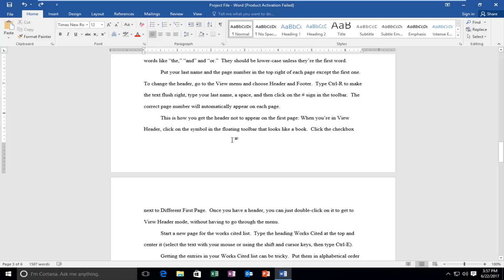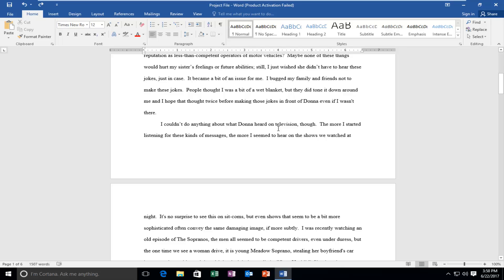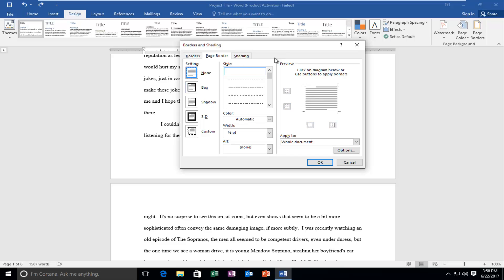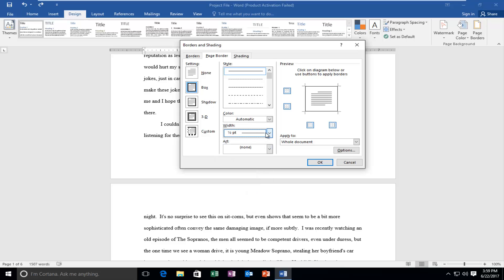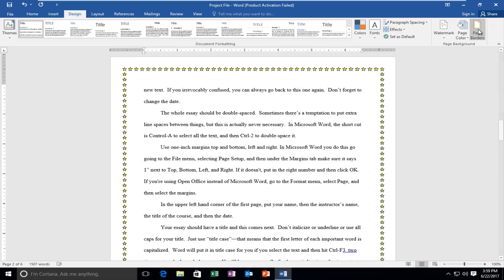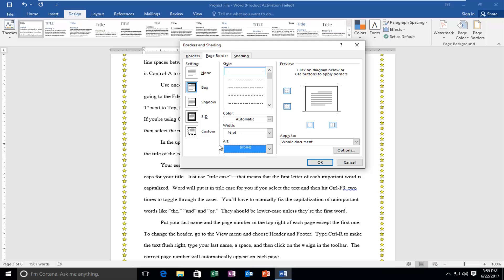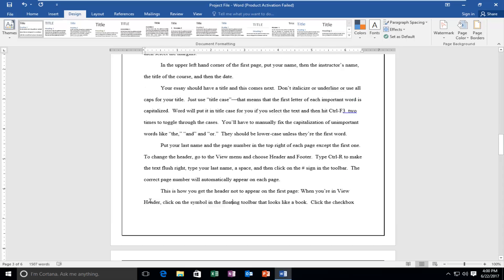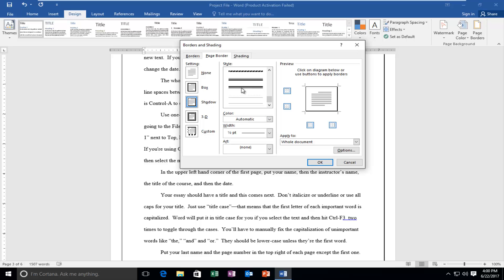How To Add Different Borders To Microsoft Word Document [Tutorial]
How to create colorful and creative borders to compliment your Microsoft Word document.